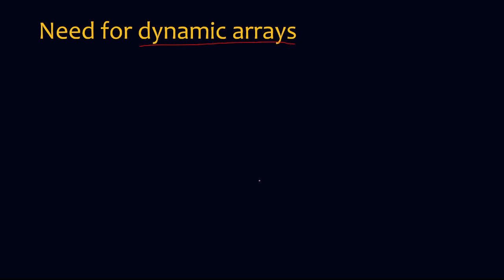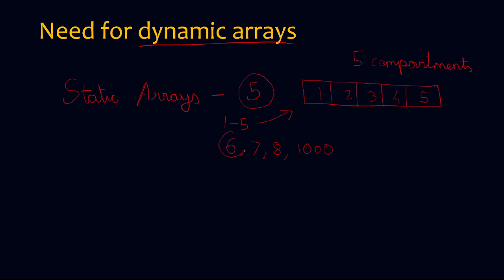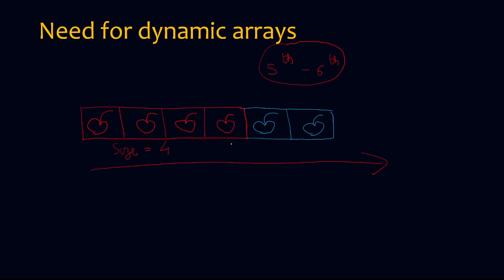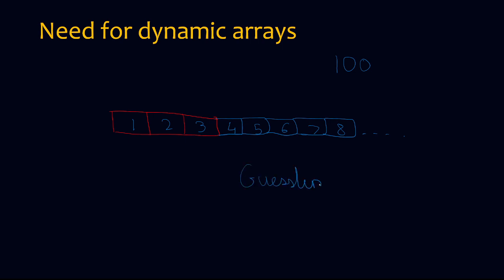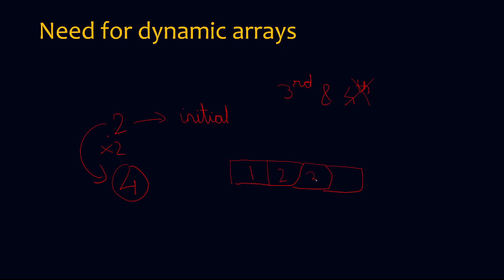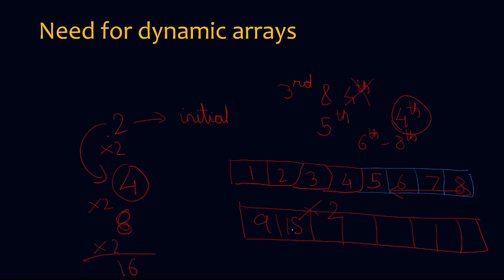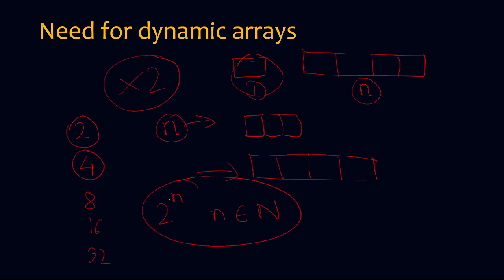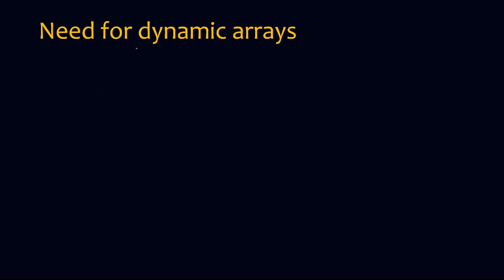Need for dynamic arrays | Learning C with vectors